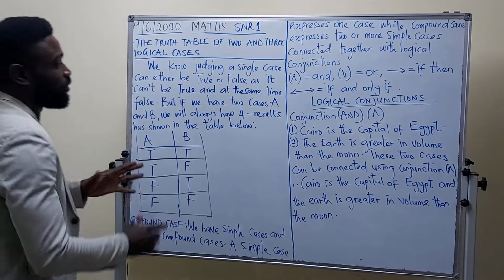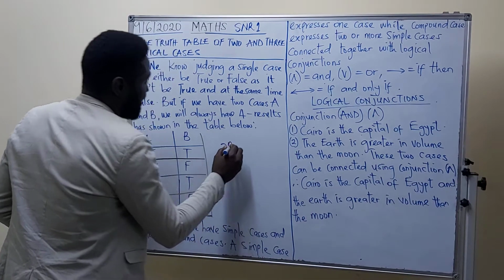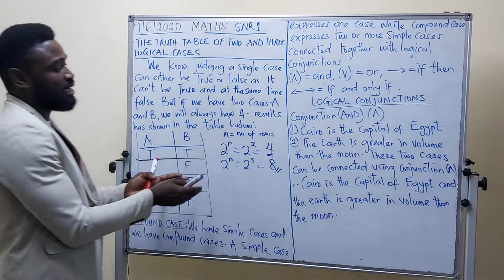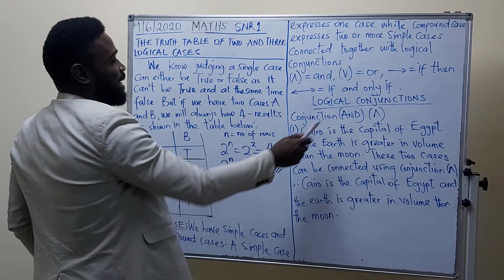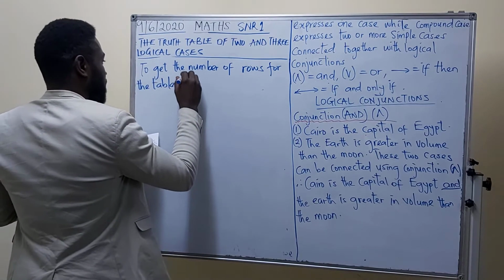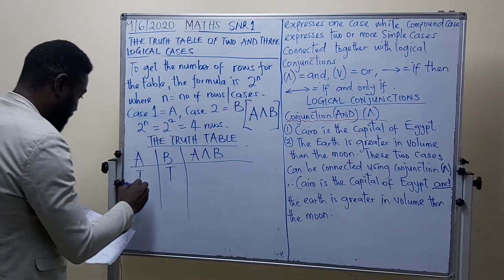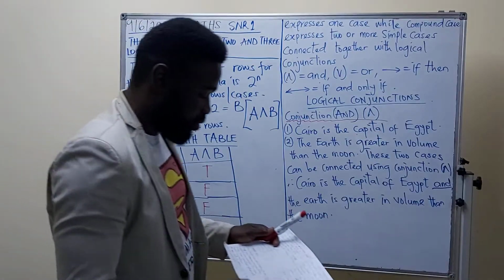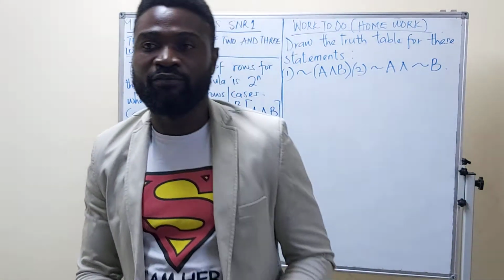Maths Senior 1 By Teacher Lanre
Tender Care Motorstolic School International School